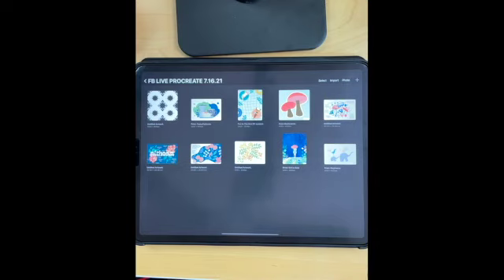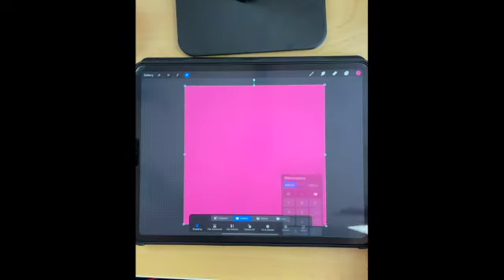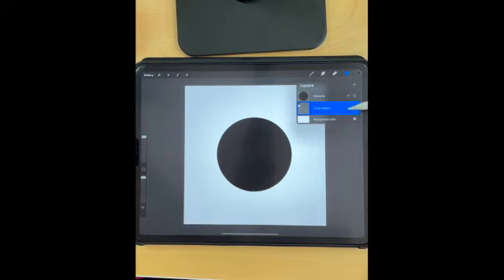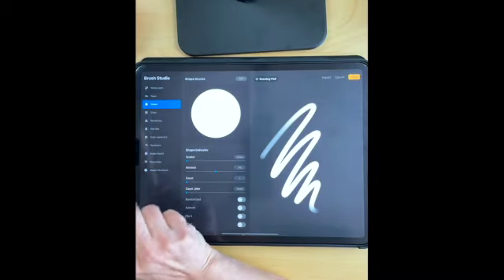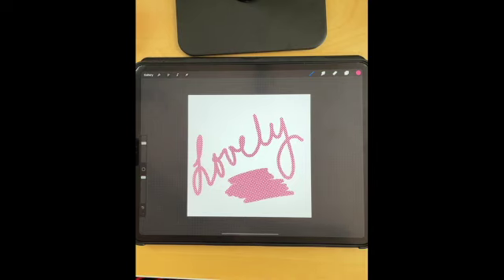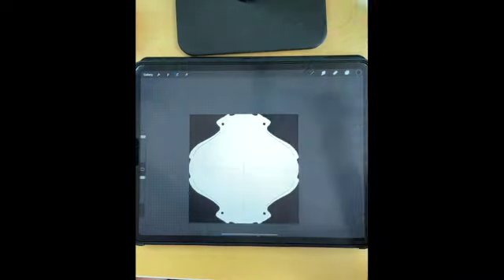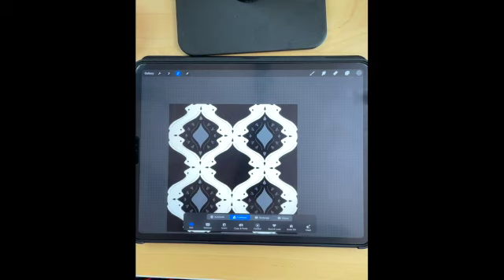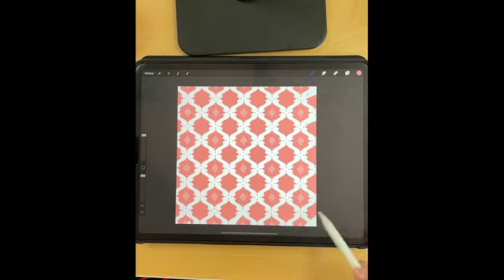Create a Geometric Pattern + Pattern Brush in Procreate 2021 - Beginner friendly!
In this previously recorded live session, I'll walk through the steps to create a seamless geometric pattern and pattern brush in Procreate 5. We'll start with a simple dot pattern and advance to a slightly more complex pattern. This tutorial covers the easiest way to create a seamless pattern and pattern brush in Procreate, and it's very beginner friendly.